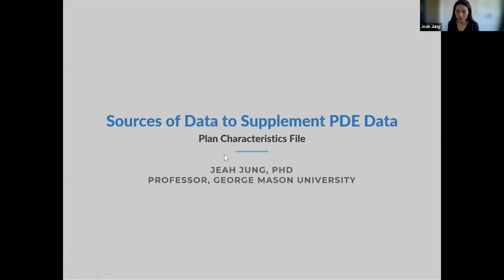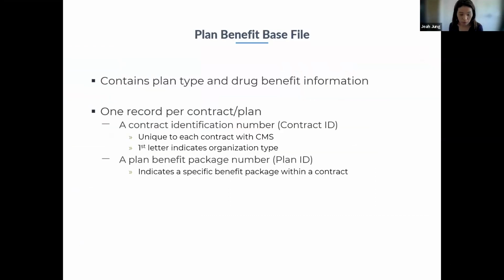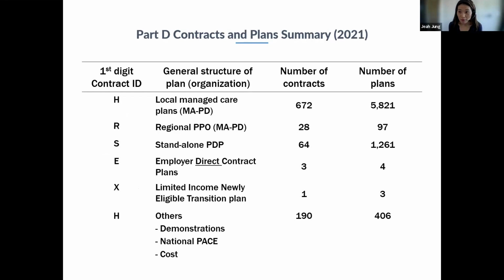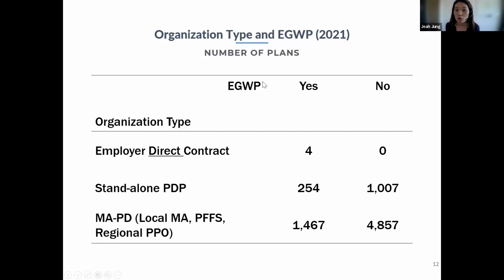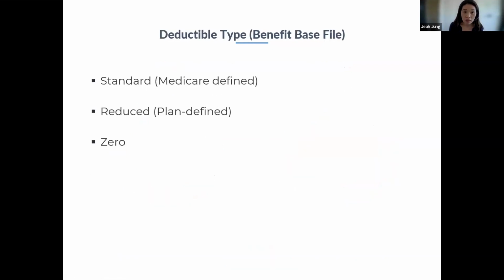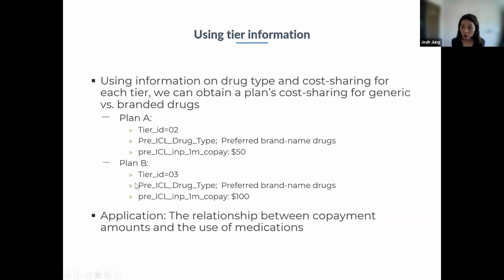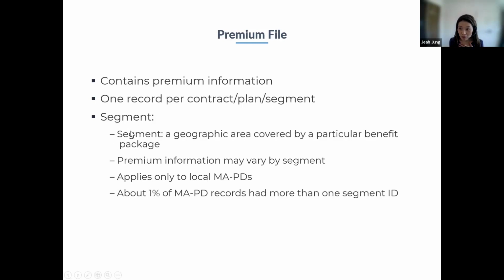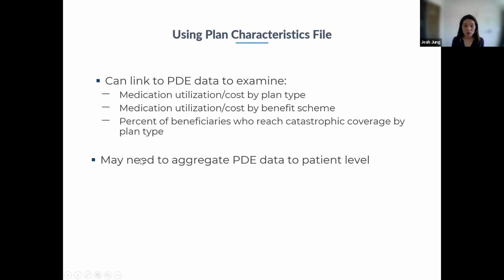Plan Characteristics File (April 2024)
The Plan Characteristics File contains information about plan type, benefit design, premium, cost-sharing, and service area of the Part D plans. This presentation reviews the four sub-files contained in the Plan Characteristics file. The sub-files discussed include the 1) Plan Benefit Base file; 2) the Premium file; 3) the Cost Sharing Tier file; and 4) the Service Area file. Usefulness of specific variables included in each file is reviewed.